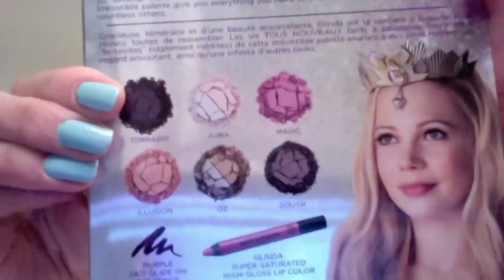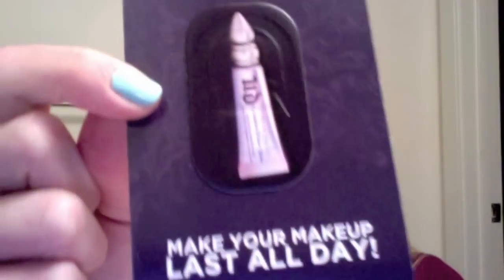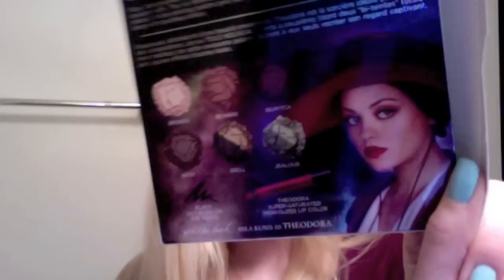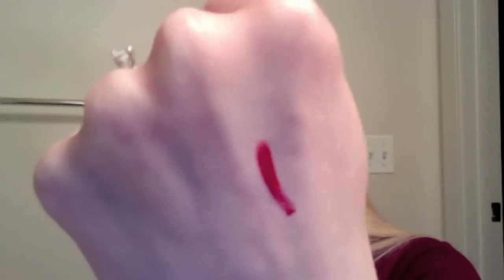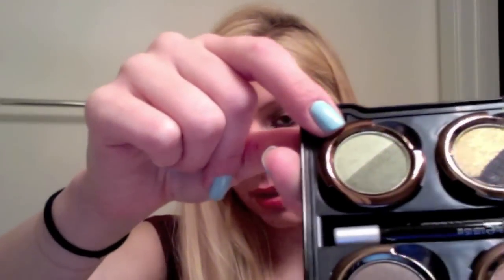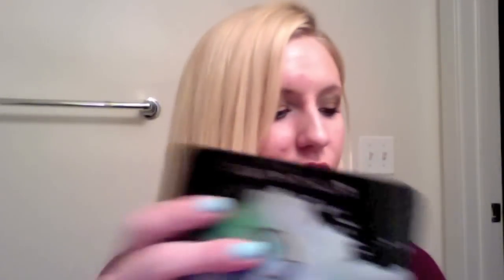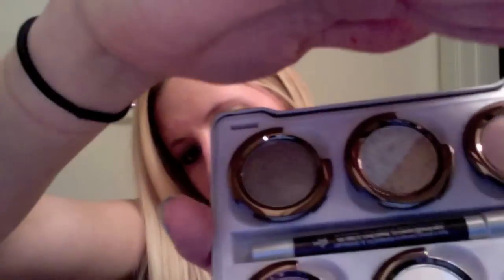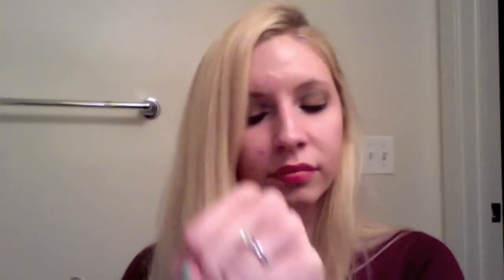Review- New OZ makeup palettes from Urban Decay- Glinda and Theodora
I just received the new Oz Palette from Urban Decay. This is my review of the product. I purchased these palettes from Urban Decay.com. This is not a makeup tutorial, just an un-boxing and review. Let me know if you would like to see a makeup tutorial using one or both of the palettes in the comments below. They are $49 currently online and in stores if you would like to get one for yourself.